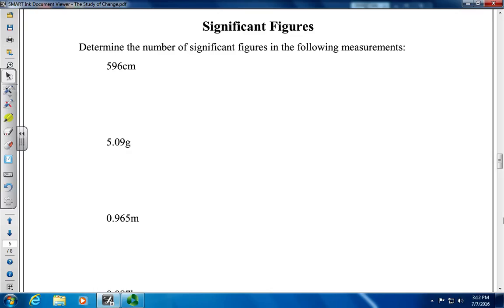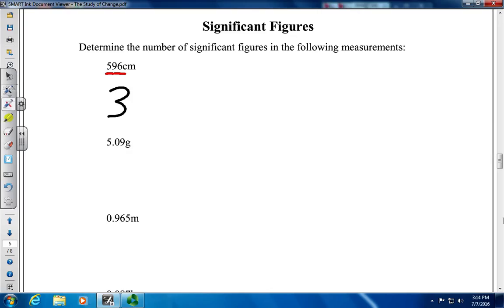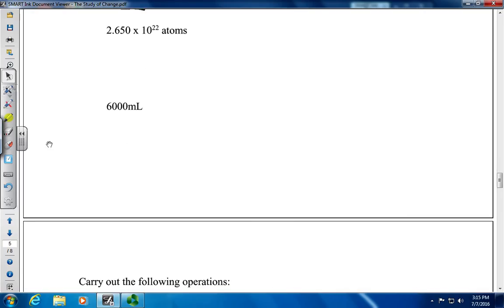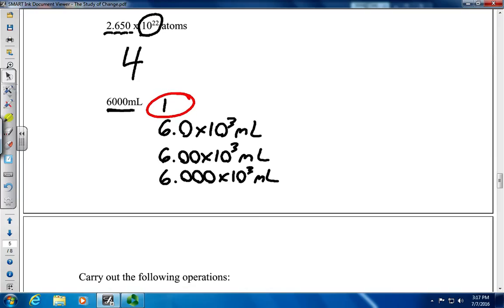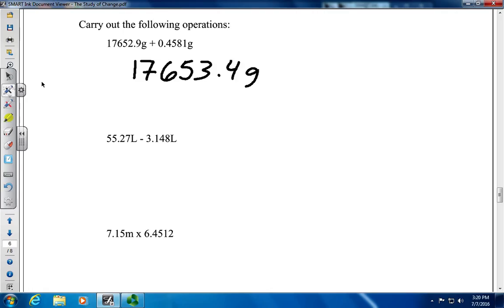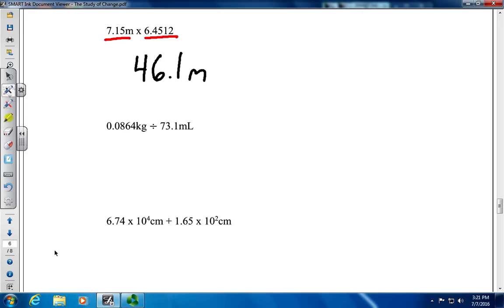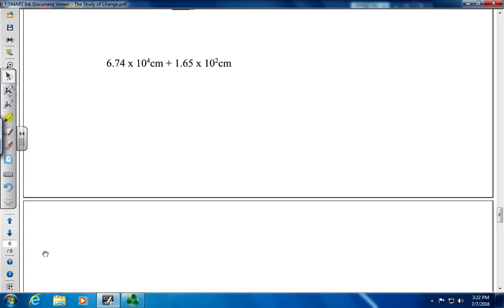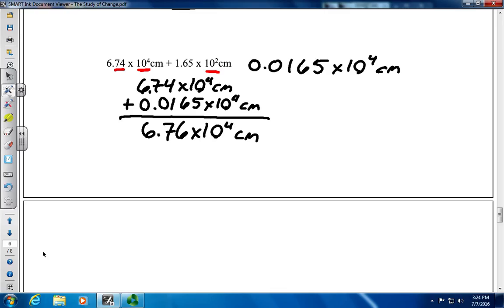General Chemistry Basic Concepts: Significant Figures